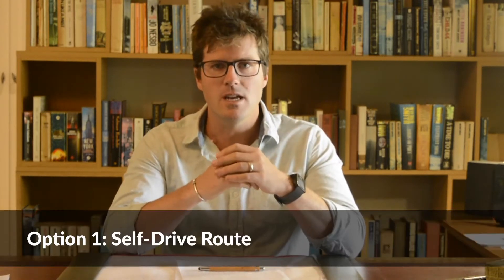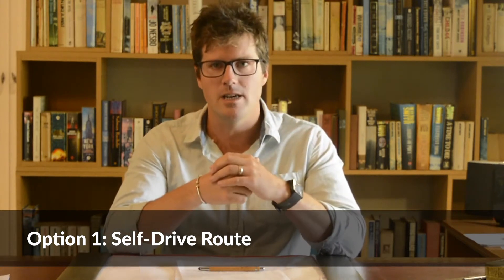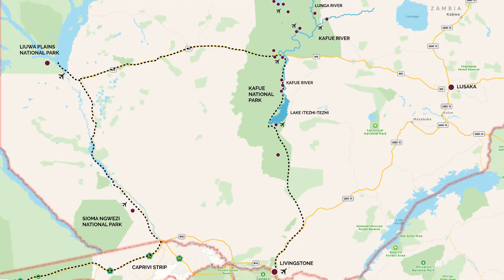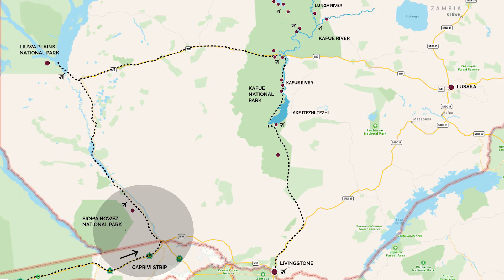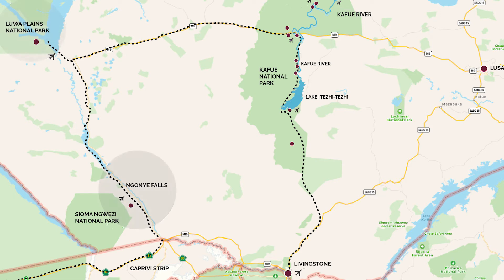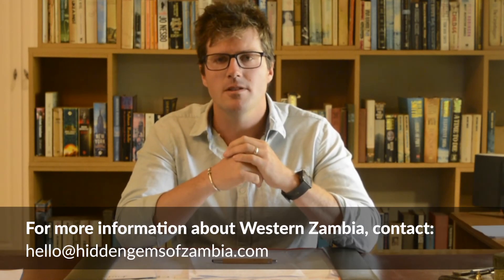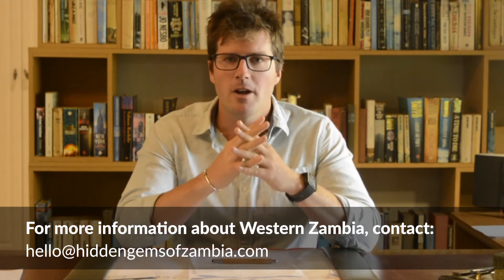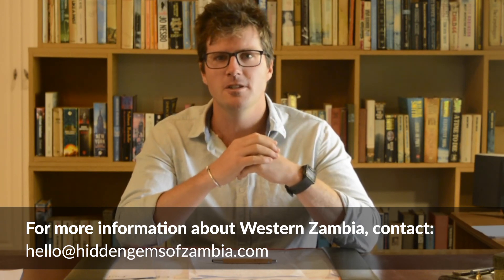How to sell Western Zambia: [Video 3 of 7]